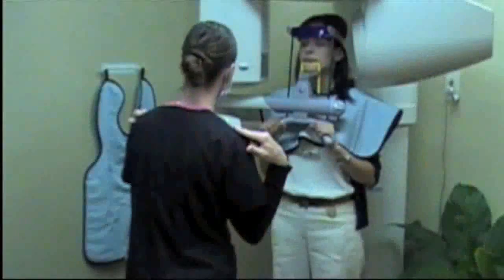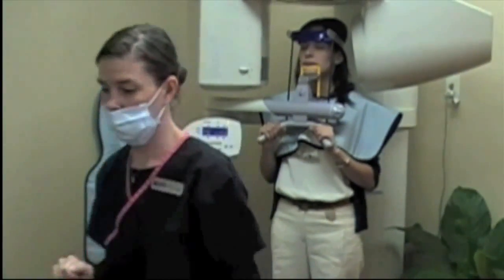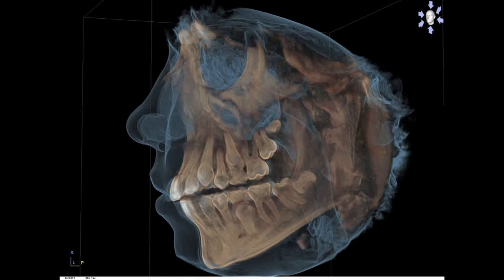CEREC/Galileos Integration: Dr. Kevin Pawlowicz shares his expertise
Combine CEREC digital impressions and computer-aided design with the diagnostic security of Sirona's 3D X-ray systems for genuine integrated implantology. It is now possible to perform surgical and prosthetic planning simultaneously -- and then implement this plan precisely using a surgical guide.